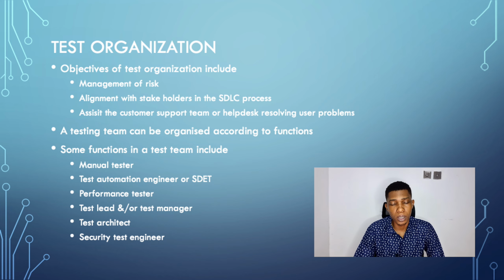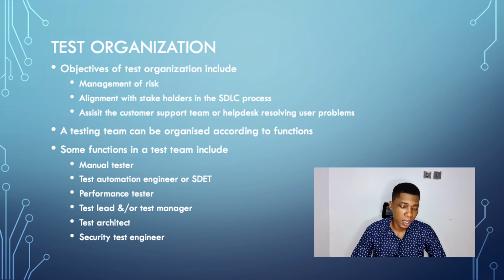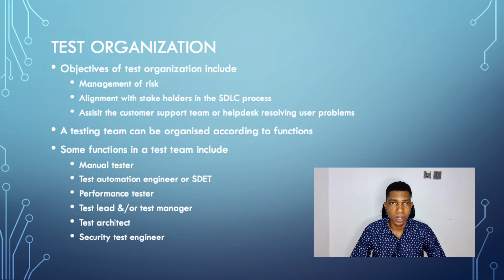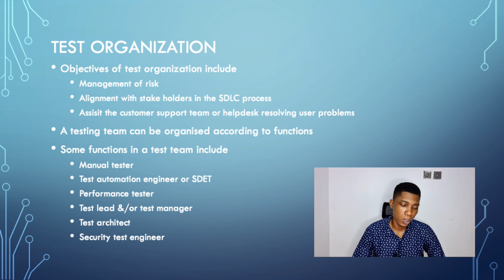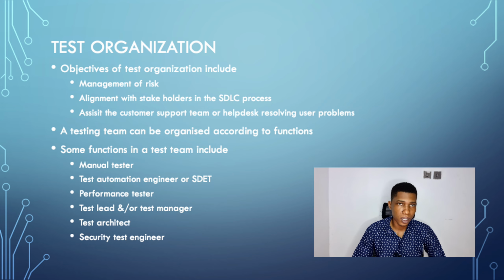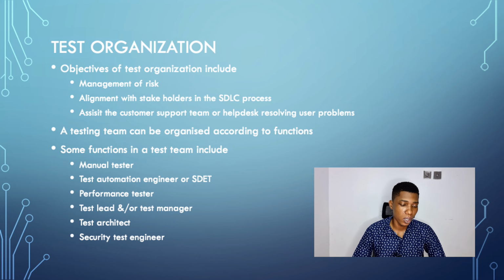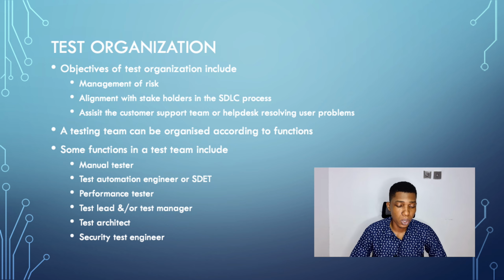Test organization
In this video, I will discuss test organization and the reasons for which it is done. I will also discuss various testing personnel functions and roles.